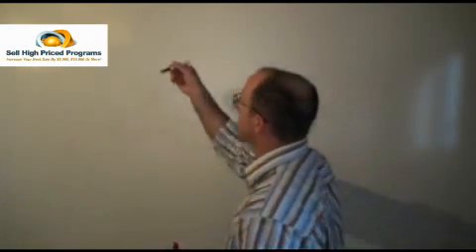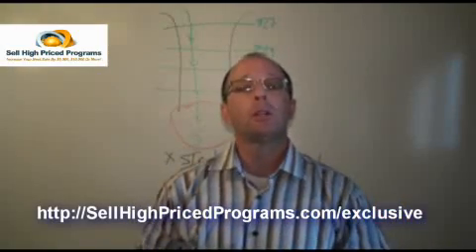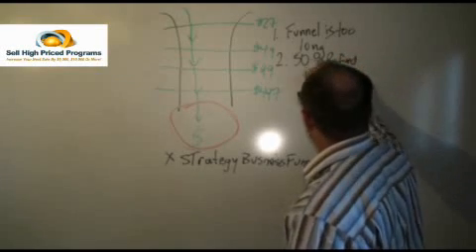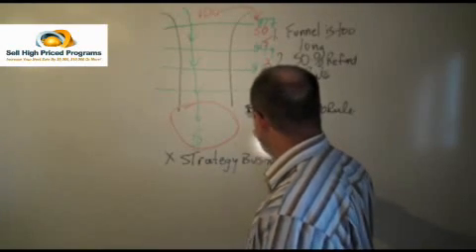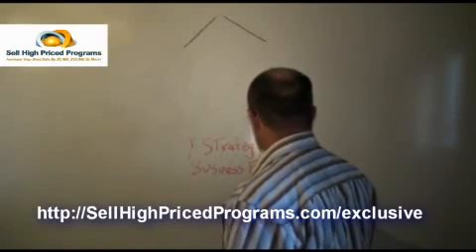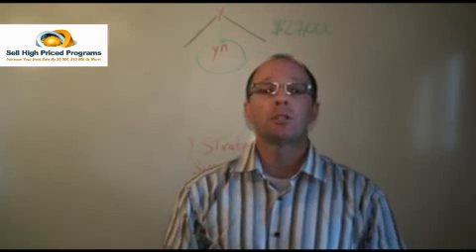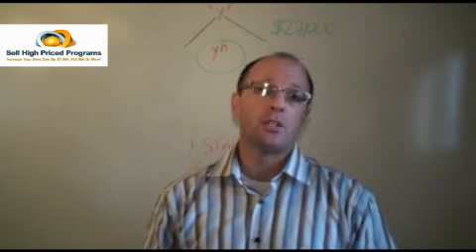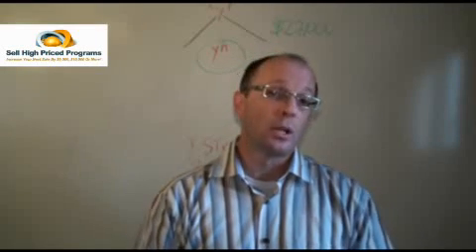A New Profit Model To Make Selling Information Online Fast And Easy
New online business coaching profit model reveals how to make real money online. Increase every sale by $5,000, $25,000, $50,000 and higher! WARNING: Most internet marketers dont want you to know this! Watch Now.